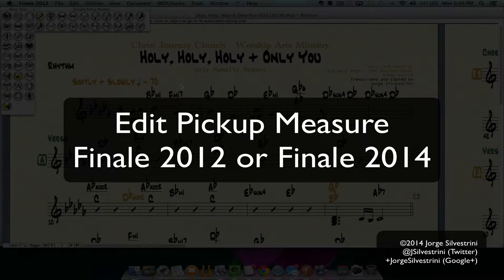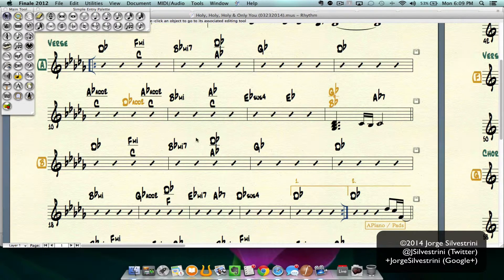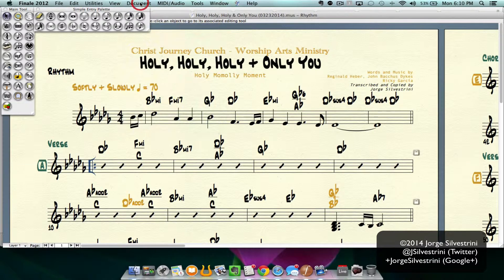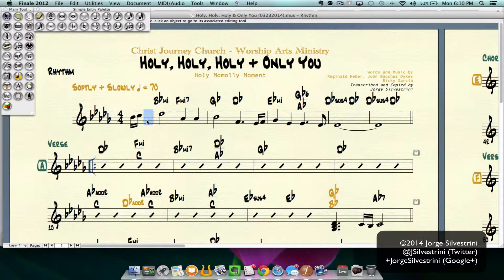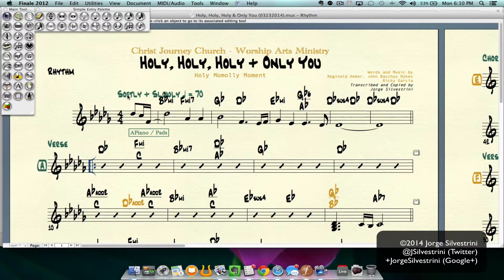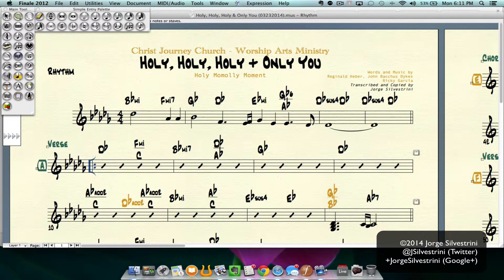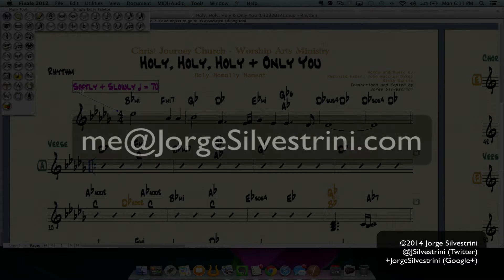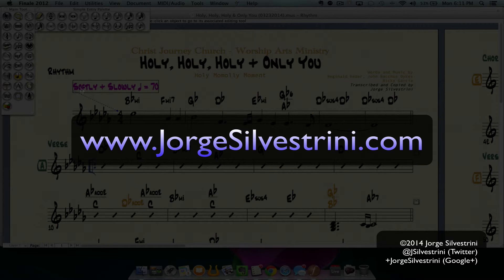Finale 2012 or 2014: How to Edit a Pickup Measure - Jorge Silvestrini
On this video I am going to show you how easy it is to edit a pickup measure inside of Finale 2012 or Finale 2014.

¡Suénalo!